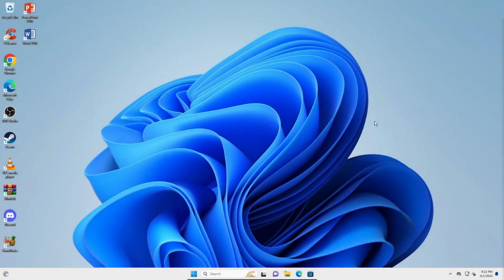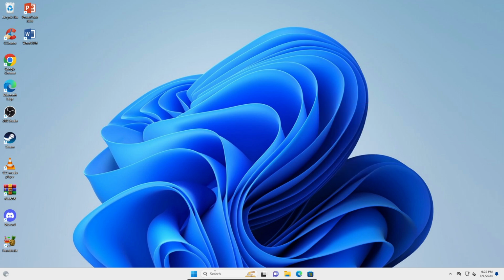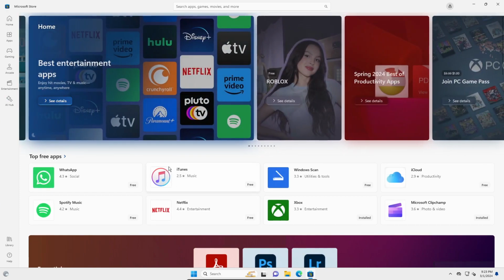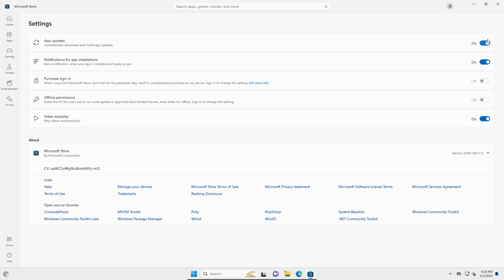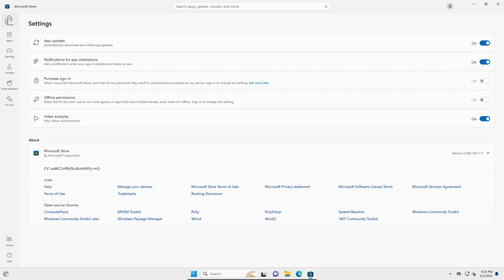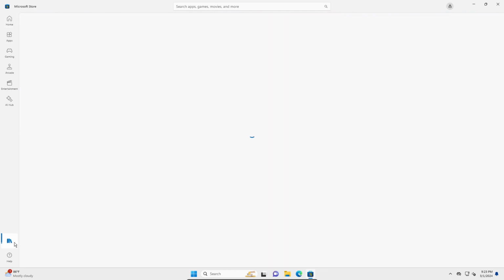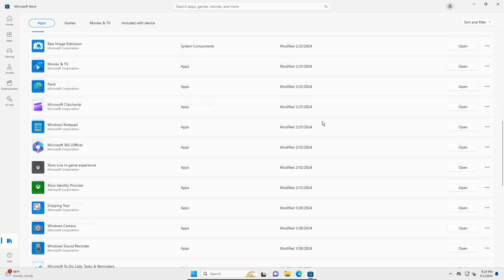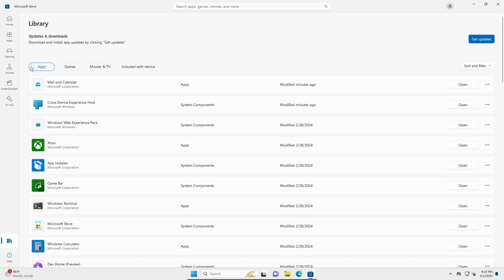How To Update Microsoft Store Apps On Windows 11 | 2024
In this video, you’re going to learn How To Update Microsoft Store Apps On Windows 11. Enjoy!

In this video I'm guiding you guys on How To Update Microsoft Store Apps On Windows 11. Since it is quite popular issue, I have addressed it in this video to help you solve it instantly. Thanks peeps.